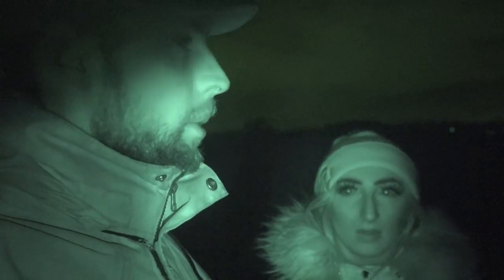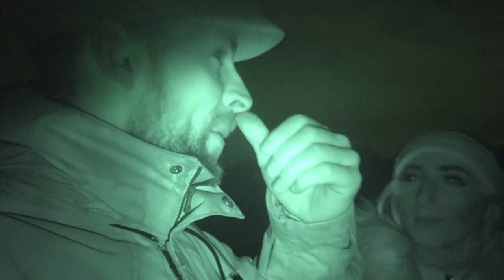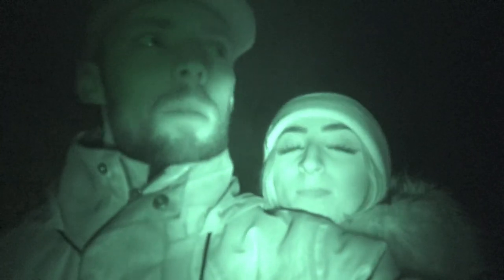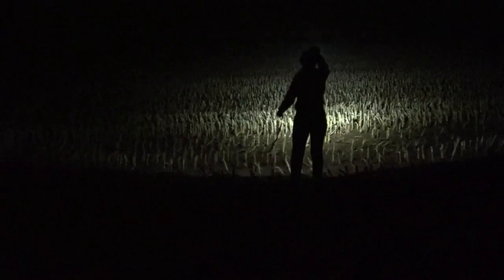Hunting rabbits with lurcher and air rifle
In this video me and sister go hunting for rabbits on two occasions. The first time we head out with my air rifle which is a bsa ultra in 177 and then we go out again with my lurcher BUD. We managed to catch a couple rabbits on both outings.
Hunting with dogs is still legal in the UK and so is hunting with an air rifle. Both ways of hunting are equally just as difficult and rewarding at the same time.
The rabbits I catch go back into the food chain and nothing is wasted. I have been cooking the rabbits more often this year than ever before. I planned filming a catch and cook video with these but I never got round to filming it.